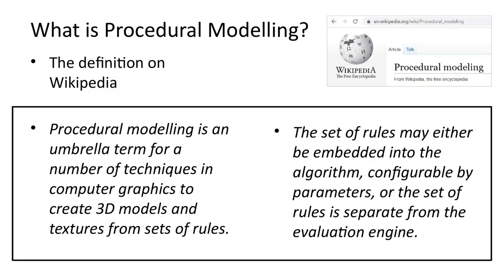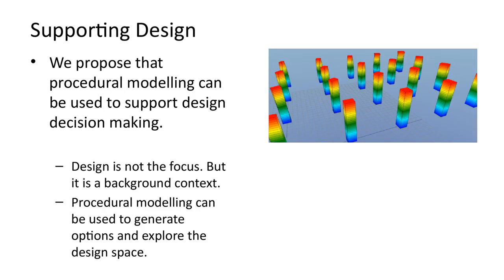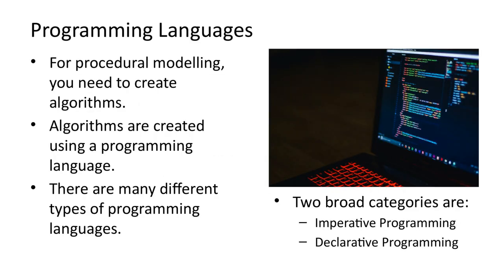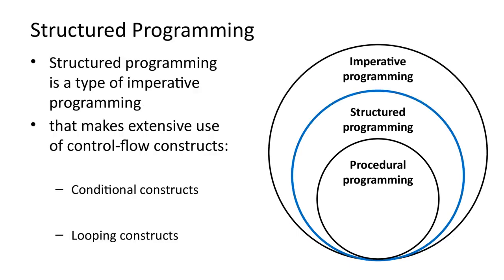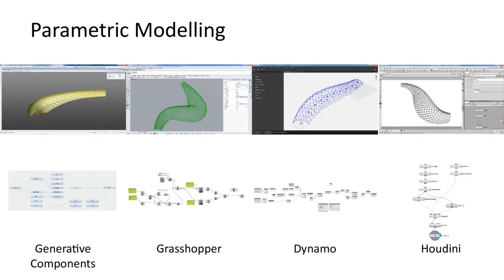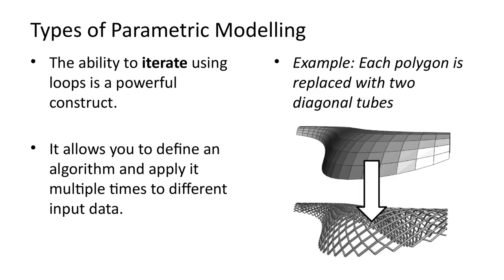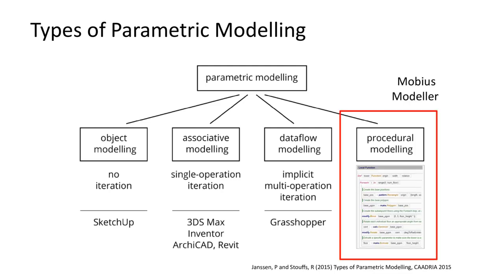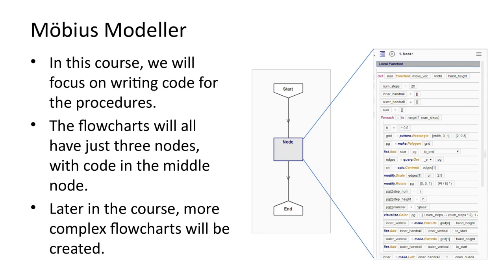Mobius: What is Procedural Modelling? Theory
Procedural Modelling, Part 1: What is Procedural Modelling? Theory 1

Procedural modelling involves creating procedural algorithms to generate 3D models.

The term 'procedural modelling' is very broad. The perspective taken in this module emphasises three points:

* A focus on man-made structures in the built environment (such as urban neighbourhoods and buildings).
* The idea that procedural modelling can be used to support design decision-making.
* The aim is to empower end-users to write their own algorithms.

A related topic is understanding the different programming paradigms.

* Two broad programming paradigms are imperative programming and declarative programming.
* Imperative programming is lower level, specifying the precise control flow of the program.
* Structured programming is a type of imperative programming that makes extensive use of control
  flow constructs such as conditional and loops.
* Procedural programming is a type of structure programming that breaks large programs down into
  smaller procedures and functions.

Another related topic is understanding parametric modelling:

* Parametric Modelling allows users to define algorithms that generate models.
* The algorithm can call functions in the host system.
* The algorithm can include dependent and independent variables.
* Independent variables can be exposed as parameters.
* The host system may allow parameter values to be set using sliders and other UI components.
* The parameters can be used to generate variants of a particular model.

Parametric modelling applications can be divided into four categories, based on how they support
iteration.

* Object Modelling does not support any iteration.
* Associative Modelling supports iteration, but with loops that contain a single operation only.
* Dataflow Modelling supports implicit iteration through structuring of lists of data.
* Procedural Modelling supports explicit iteration using looping constructs.

To summarise, Procedural Modelling integrates Procedural Programming with Parametric Modelling.

* The Procedural Programming approach enables complex algorithms to be written. These algorithms can
  explicitly define the control flow using conditional constructs and looping constructs.
* The Parametric Modelling approach enables complex 3D models to be automatically generated, with
  specified parameters as inputs. Varying the parameter values results in variations in the models
  that get generated.

In this module, you will use Mobius Modeller as the environment for Procedural Modelling:

* Mobius Modeller allows you to define the overall structure of your program as a flowchart.
* You can then write your own customised procedures for each node in the flowchart.